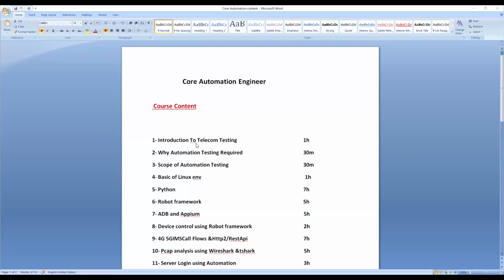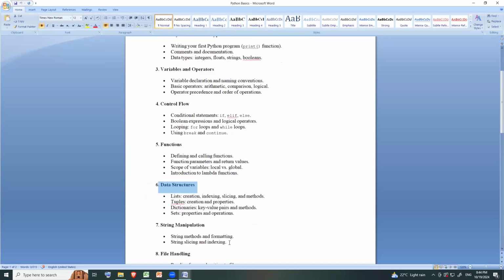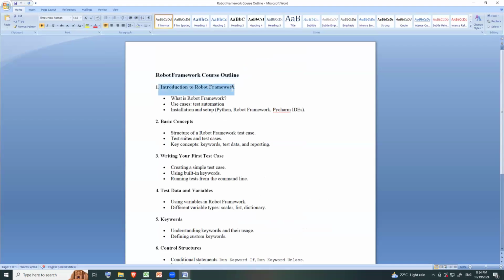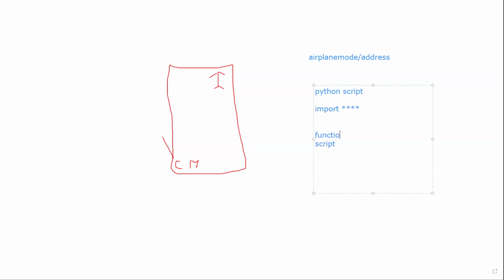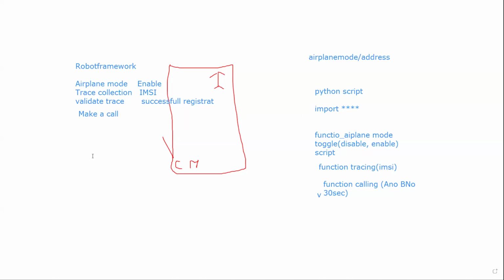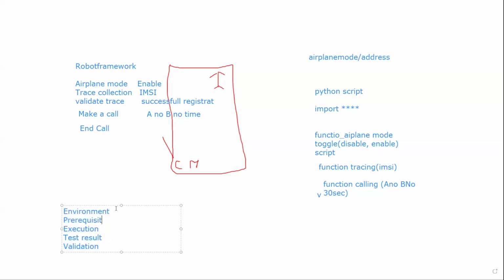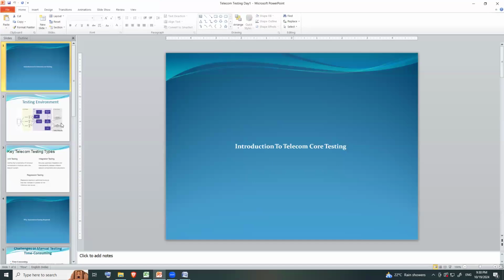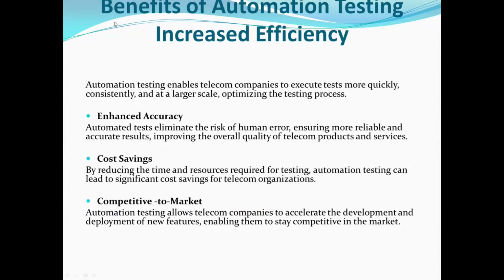Automation Testing Demo & Day 1 Session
Automation Testing Demo & Day 1 Session | Core Telecom 4G 5G IMS VOLTE VONR Automation Testing | Phython Automation Testing |